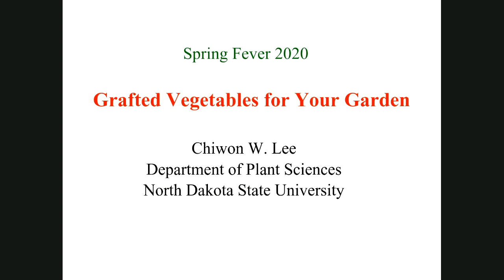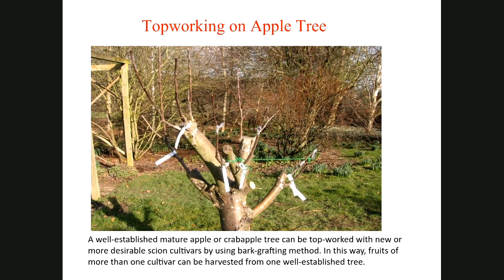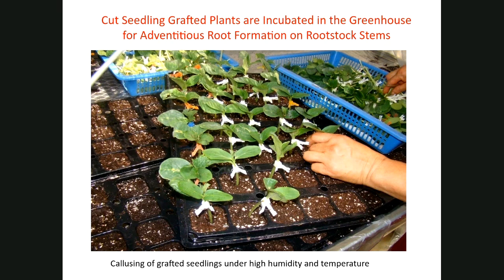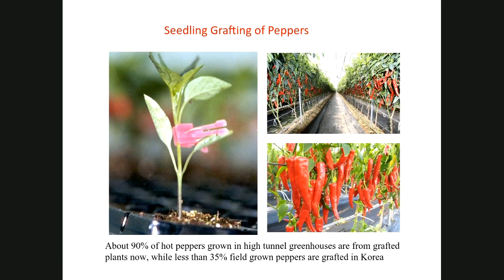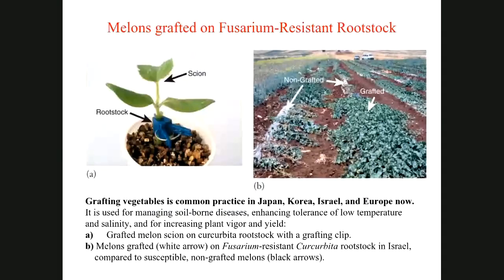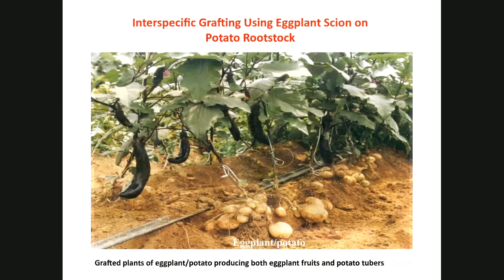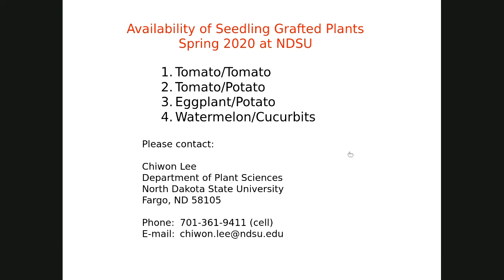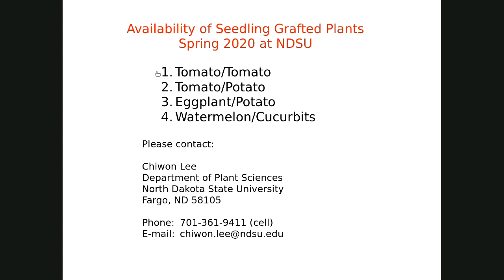Spring Fever 2020: Grafting Vegetables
Grafted plants may resist diseases and produce higher yields. Chiwon Lee, NDSU Greenhouse and Vegetable Specialist, explains how to graft tomato, pepper, eggplant and watermelon plants. For more information on the Spring Fever Garden Forums,